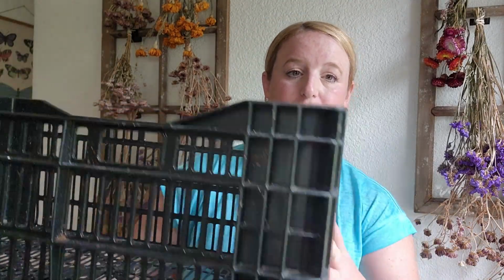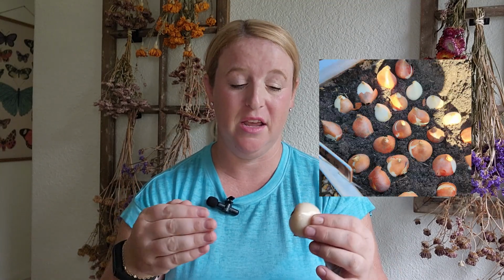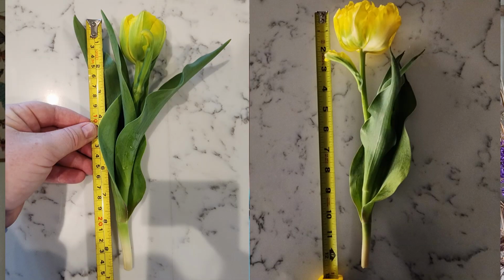How to Grow Tulips in a Hot Climate - All the tips to be successful and make money!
You may have heard that tulips are difficult to successfully grow in a warmer climate, but it can be done with a few tweaks. In this video I will take you through the whole growing process including harvesting and cooling and cost vs sales numbers. Hope this helps!

​Happy gardening y'all!
Dani